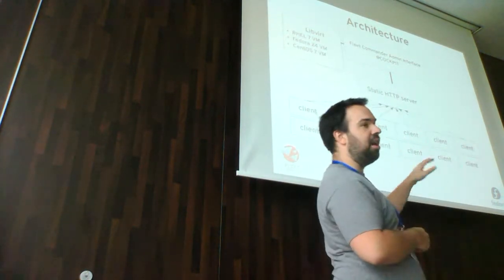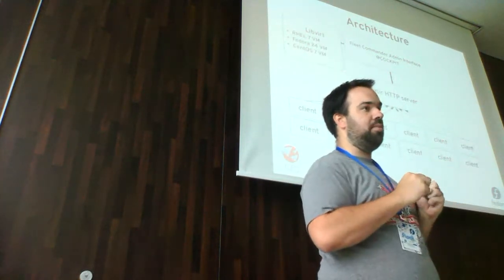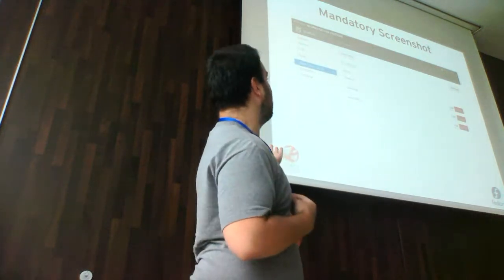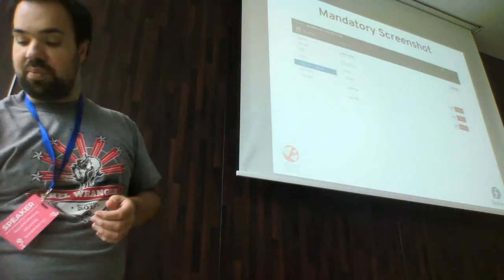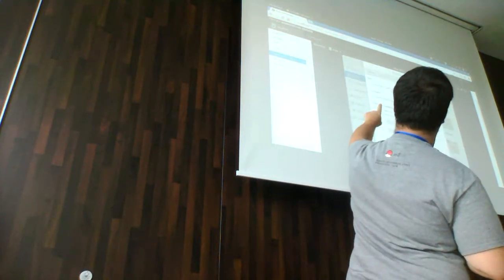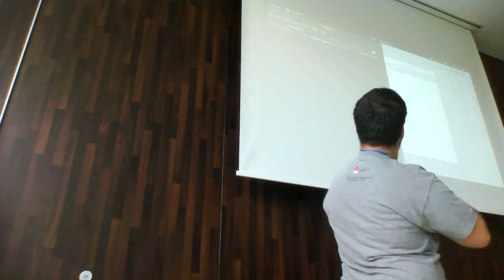Flock 2016 - Fleet Commander: large desktop deployments for F24, Alberto Ruiz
Fleet commander has experienced a major overhaul for the last year bringing it from proof of concept to actual usable project and has been included in the Fedora 24 repositories. We would talk about Fleet Commander in general, our challenges and future plans and would do a live demo of the project.